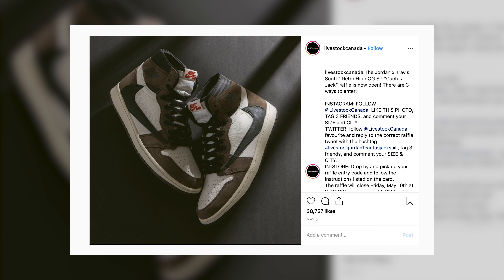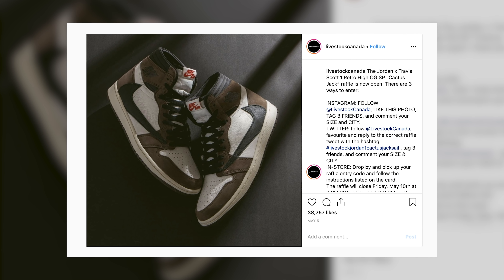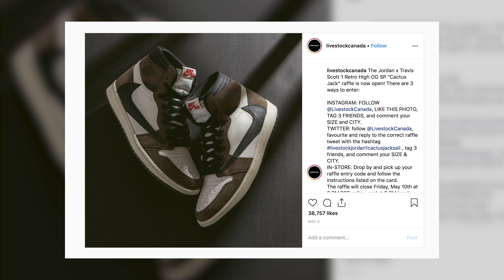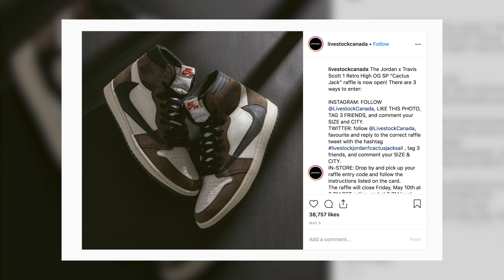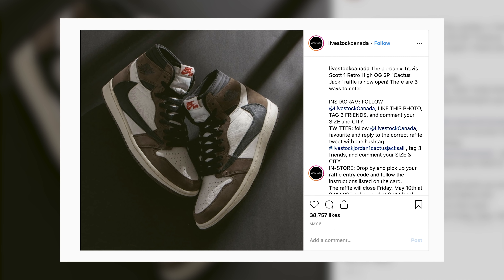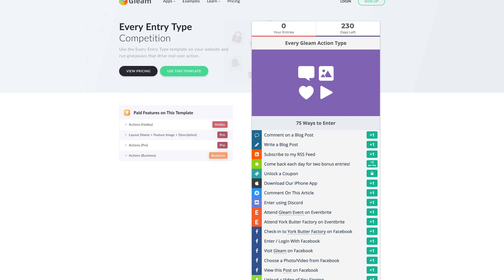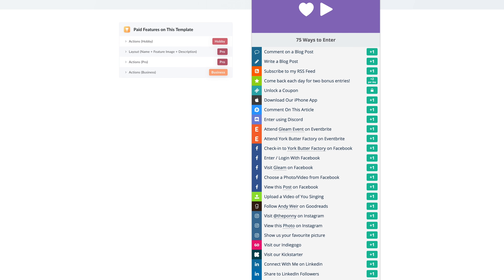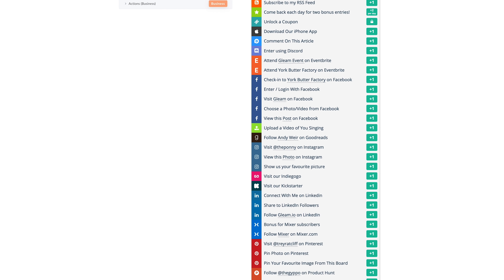How To Get MORE Likes & Followers On Social Media With Contests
A simple and easy way to get more followers and likes on social media is to run a contest or giveaway.

But beware!

Because these types of promotions can turn sideways if you don’t follow best practices.

So by the end of this video, you’ll know the tools, the strategies, and the frameworks needed to run a successful contest on social media.